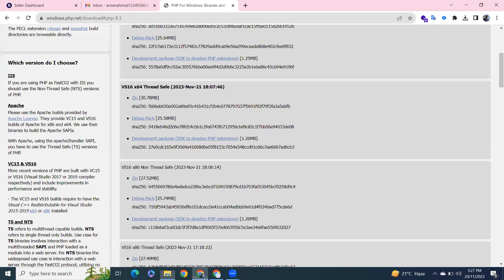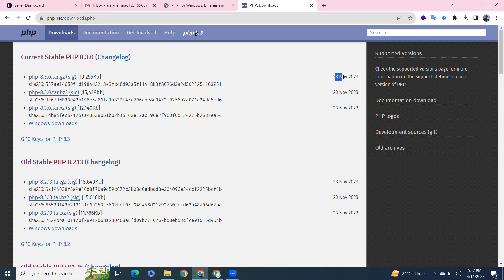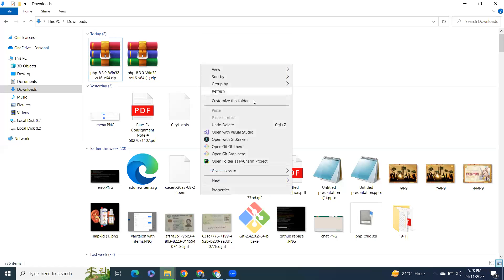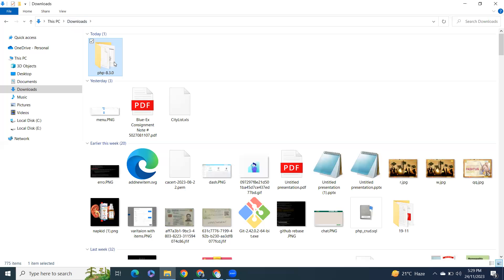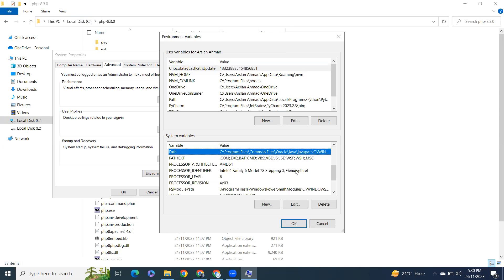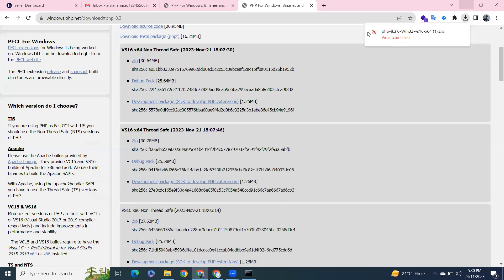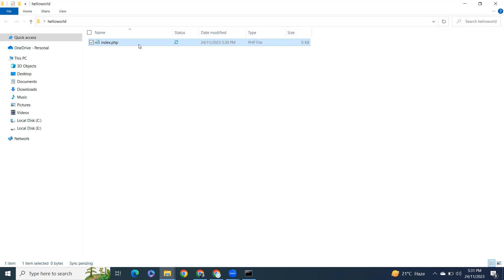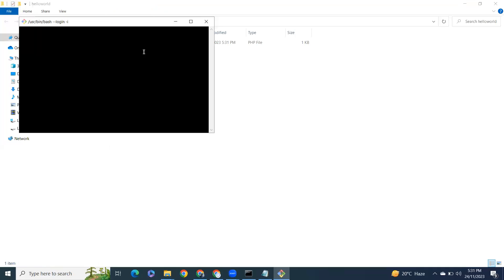how to install php 8.3.0 on windows 10/11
Hello Everyone! Today in this video I am going to step-by-step guide you on How to install PHP 8.3.0 on Windows 10/11. Then I will show you how to run your first PHP Program | Windows 10/11. Windows (64-bit)

Step 5. Now open the Command Prompt and type:
php nameOfYourPhpFile.php

You have successfully installed the PHP and run your first PHP Program on your Windows 10/11 OS. Cheers!!